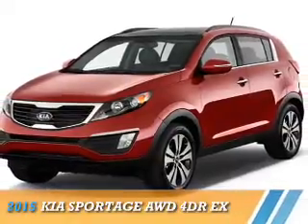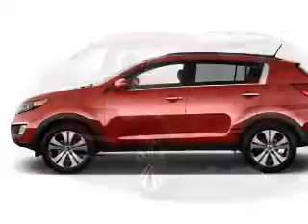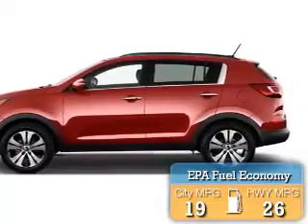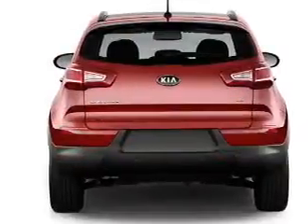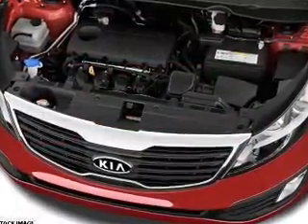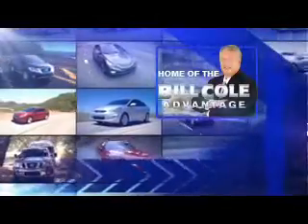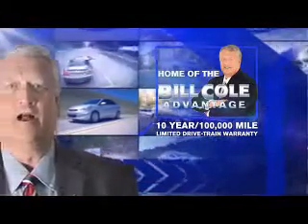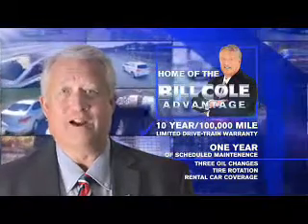2015 Kia Sportage K2656 - Bluefield WV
Year: 2015
Make: Kia
Model: Sportage
Trim: AWD 4DR EX
Engine: 2.4 liter 4 cylinder AWD
Transmission: Shiftable Automatic
Color:
Mileage: 0
Address:
VIN:KNDPCCAC2F7793401